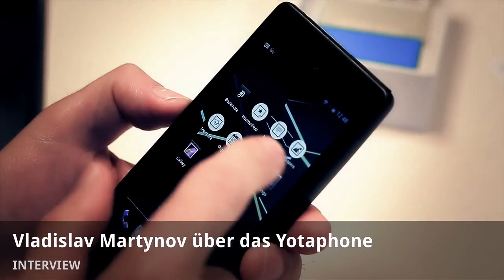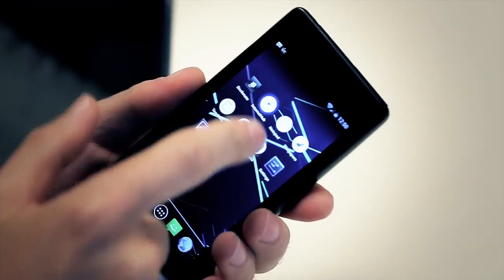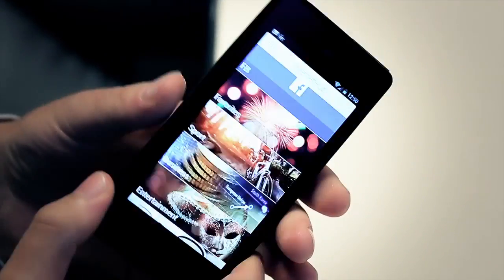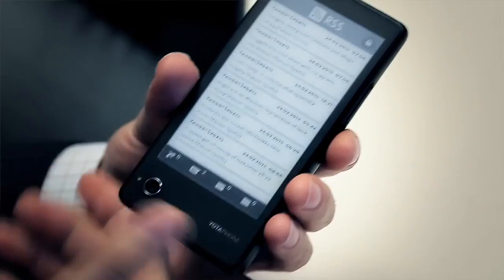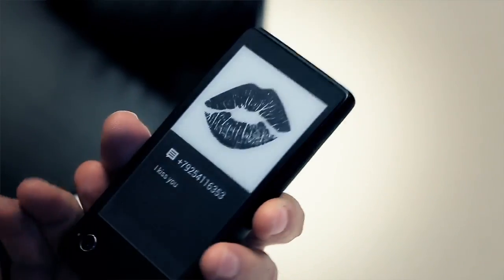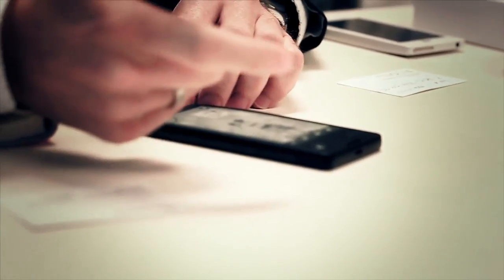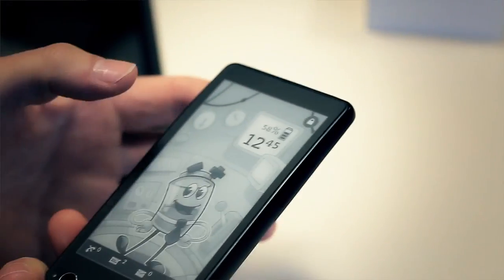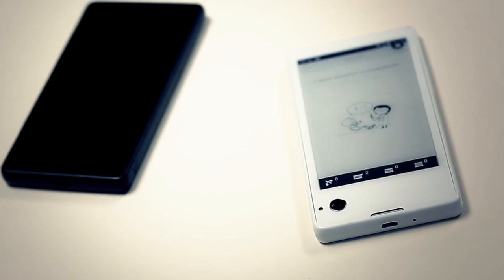Yotaphone mit E-Paper-Display - Interview von Golem.de (Ifa 2013)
Ort: Berlin, Zeit: 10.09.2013 / 11:12 Uhr

Beschreibung: Golem.de hat auf der Ifa 2013 in Berlin mit dem Chef von Yota Devices, Vladislav Martynov, gesprochen. Ihm zufolge kommt das Yotaphone noch im November 2013 zum Preis von rund 500 Euro nach Deutschland. Es ist ein Android-Smartphone mit einem E-Paper-Display (EPD) auf der Gehäuserückseite. Das EPD zeigt eingehende Nachrichten und kann zum Lesen verwendet werden, ohne so viel Strom zu verbrauchen wie ein normaler Touchscreen, der natürlich ebenfalls vorhanden ist.